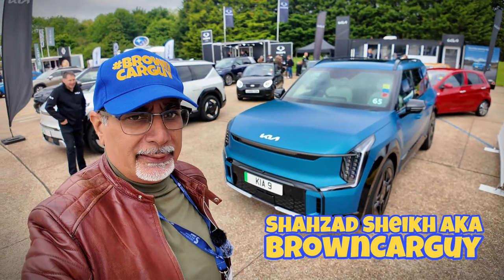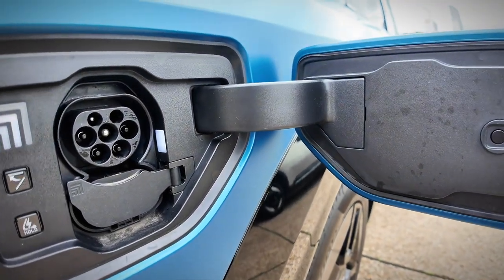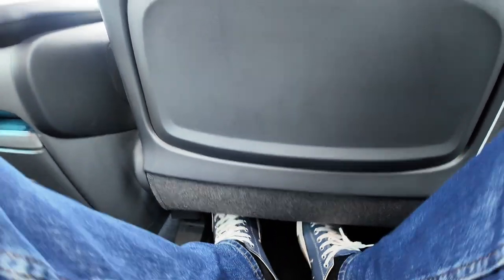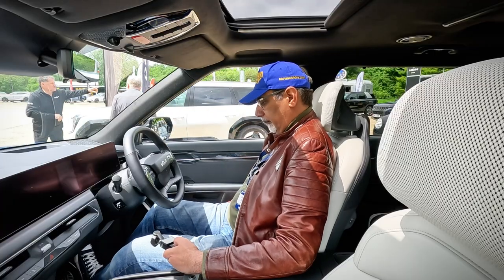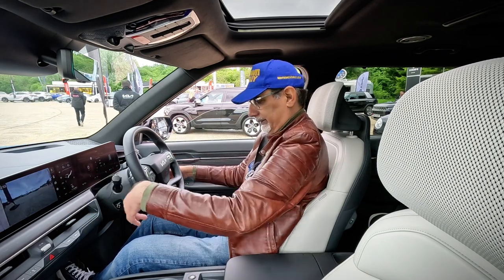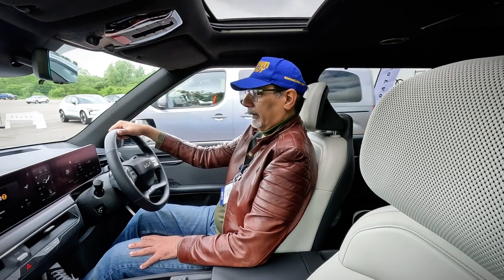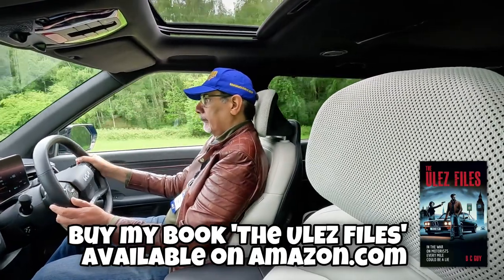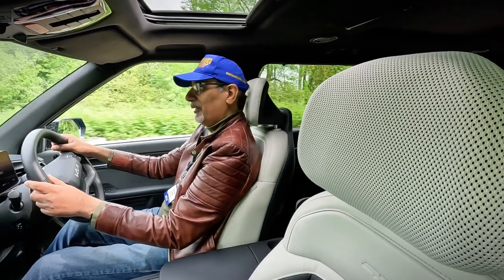Kia EV9 electric SUV Review Hyperdrive Highlights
In this review, Shahzad take's an in-depth look at the Kia EV9 electric SUV that things it's a People Carrier.

He checks out the unbelievable interior space and luxury features. Plus, there's decent performance from its 378bhp and 700Nm of torque. It has a driving range of 313 miles, and standout features like the 21-inch alloy wheels, swivelling captain's chairs, tons of charging ports, and loads of luggage room even with three rows of seating up.

The interior is packed with premium features from the 14-speaker sound system to front electric seats, a heated steering wheel, wireless charging, and multiple USB-C ports.

The EV9 also boasts advanced driver-assist systems, including smart parking assist, rear-cross traffic assist, and trailer stability assist.

It isn't cheap though. So, is it worth it?

You can also get Shahzad's debut novel (perfect for petrolhead bookworms) 'The ULEZ Files'